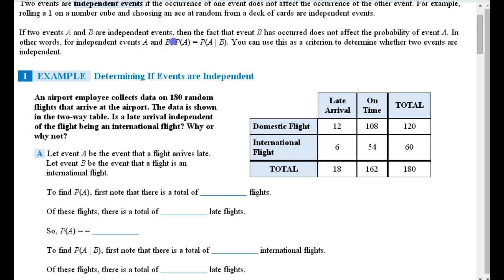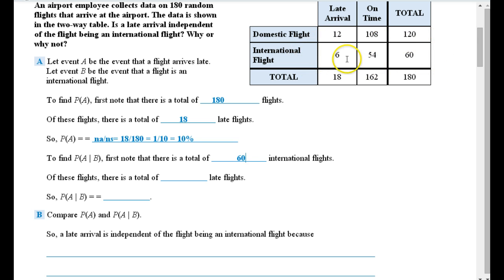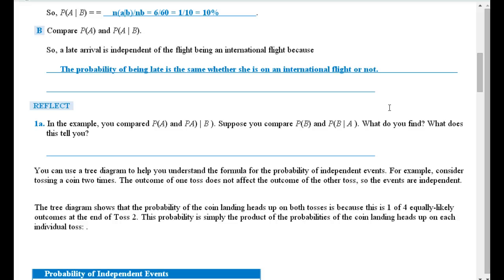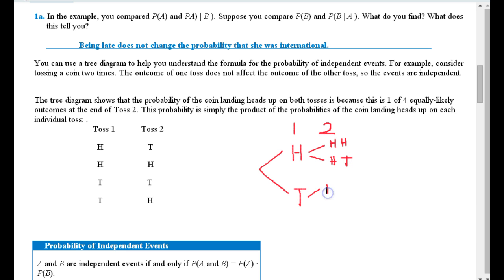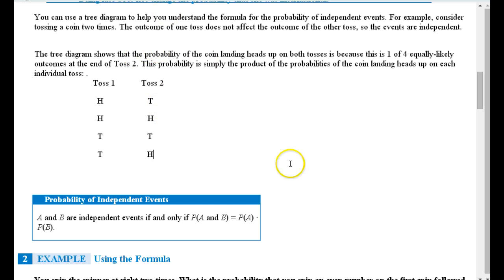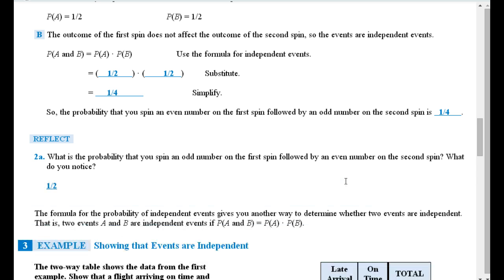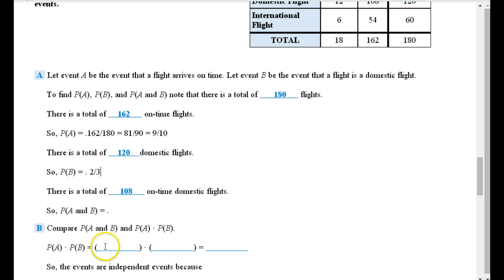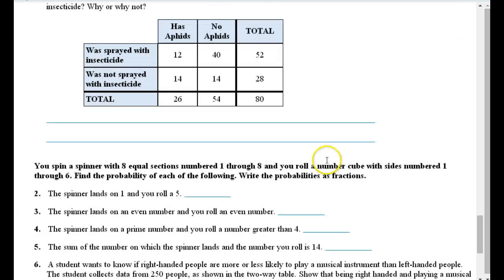CHS Math - Independent Event Probability 2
Students see in further detail the how to prove that events are independent using the probability of those events.